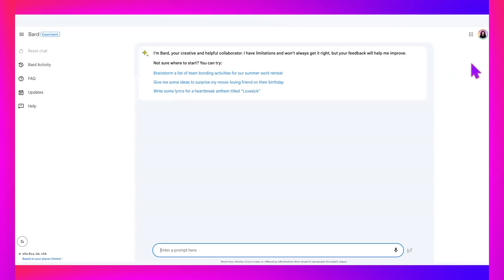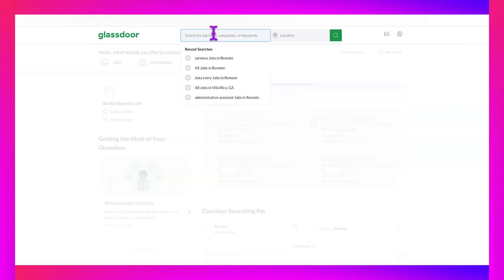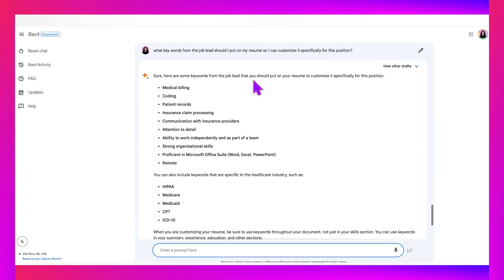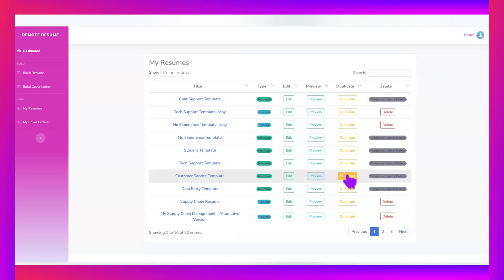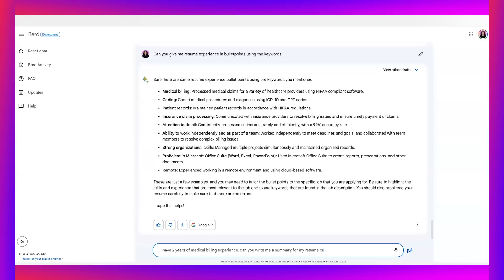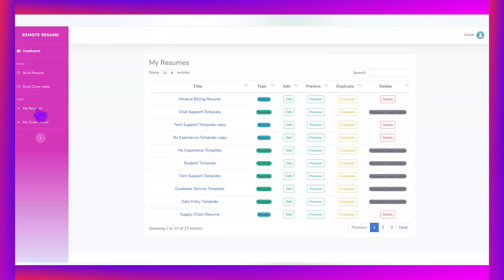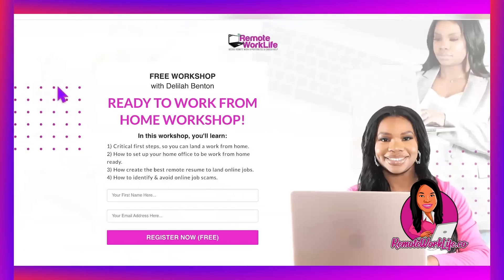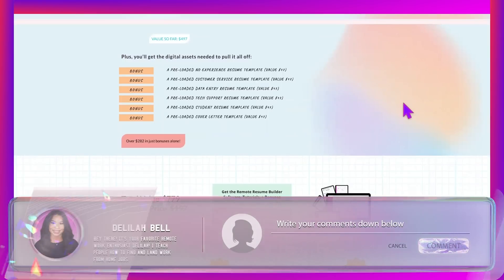How to Use AI to Write A Resume For Work-from-Home Jobs | Beat The ATS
In this video, I'll show you how to use Google Bard AI to land your dream online job. Google Bard is a large language model from Google AI, trained on a massive dataset of text and code. It can generate text, translate languages, write different kinds of creative content, and answer your questions in an informative way.

I'll show you how to use Google Bard to:

- Search for online jobs that match your skills and interests
- Identify keywords and job skills from the job lead
- Write a keyword-rich resume that will get you noticed by employers

Whether you're a recent graduate looking for your first job or a seasoned professional looking for a new challenge, this video will show you how to use Google Bard AI to land your dream online job.

🏠💼✨FREE 60-minute WFH workshop! Learn how to get HIRED for work-from-home jobs, even with ZERO experience!

○ Work From Home Temp Jobs: 3 Companies That Offer High-Paying Jobs for Remote Workers (🤑Up to $44/hr)

○ 3 Red Flags In An Online Job Scam - Signs of a FAKE Job (Don't Ignore These Or You'll Get Scammed!)